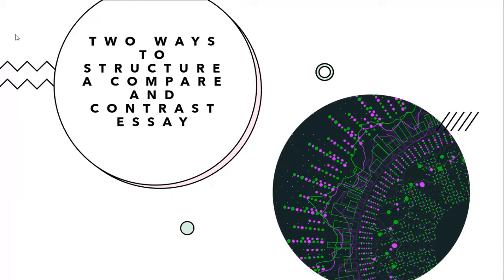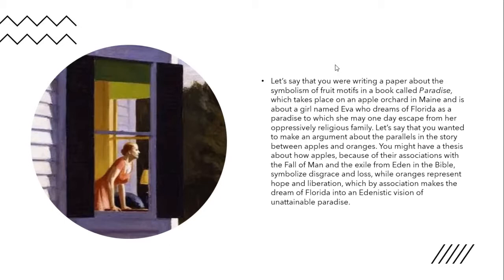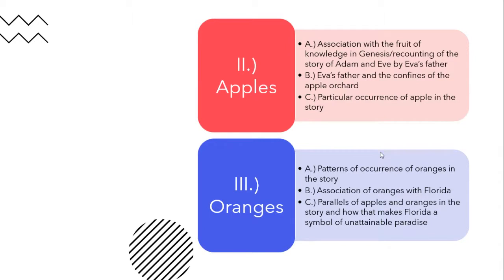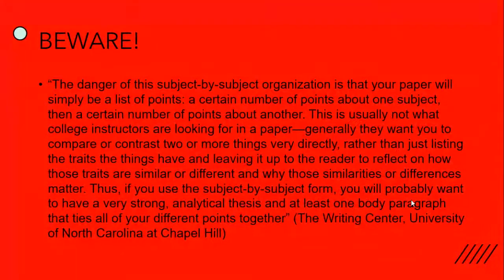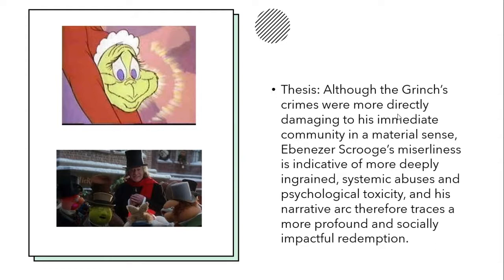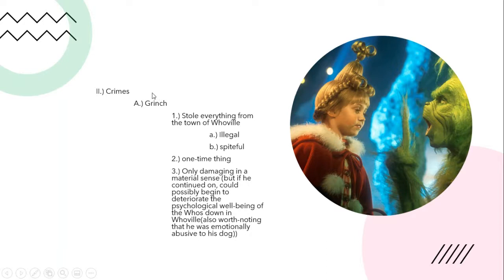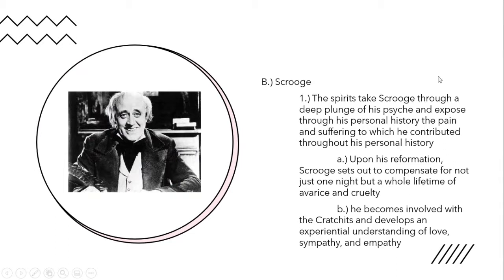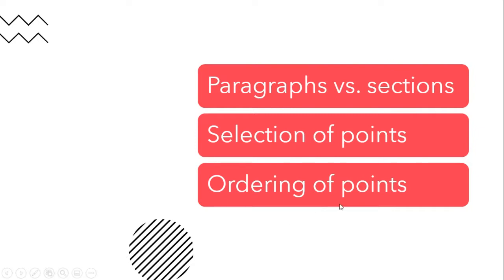Compare and Contrast Structures